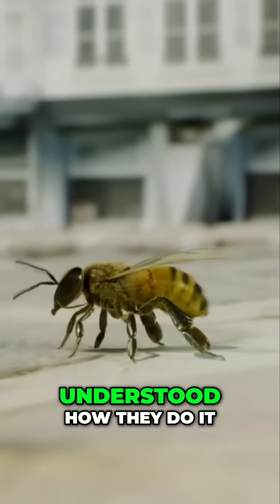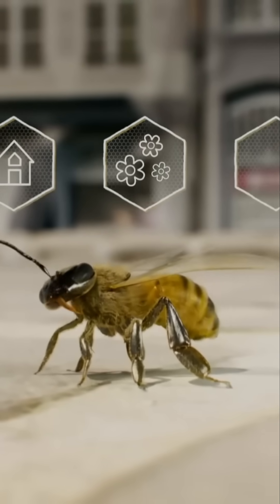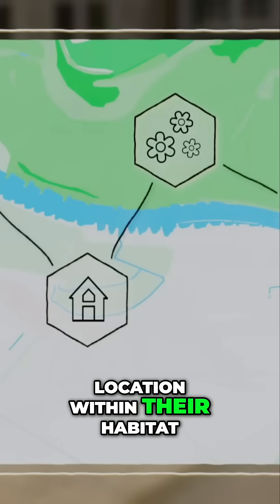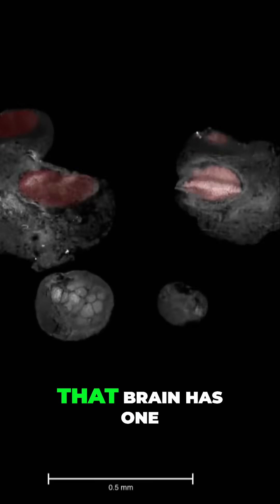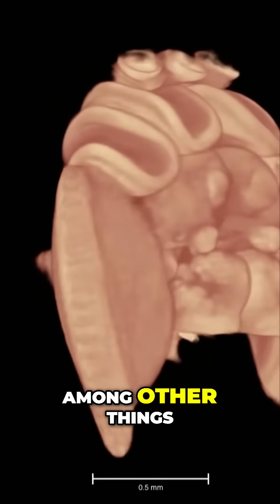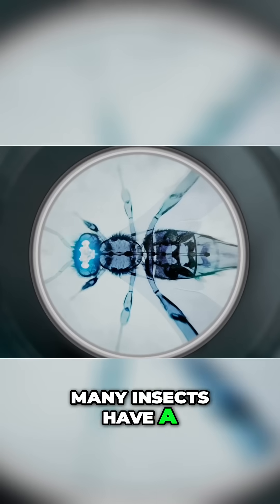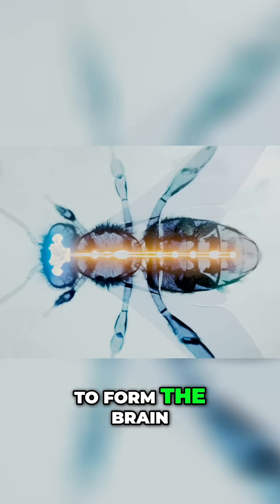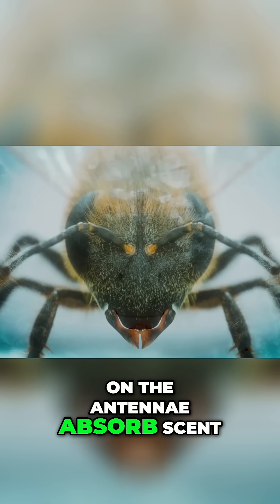Unlocking the MYSTERIES of Bee Navigation and Intelligence!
Explore the extraordinary world of bees in this educational adventure! Discover how these tiny creatures navigate their environments, the complexity of their brains, and their unique sensory processing abilities. Join us for fascinating facts about bee intelligence and anatomy that will leave you buzzing with knowledge!